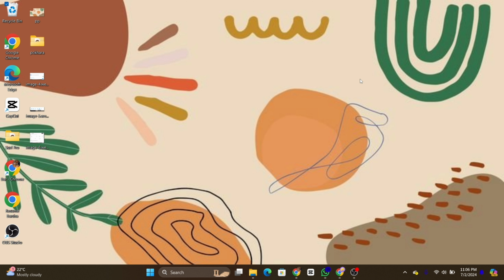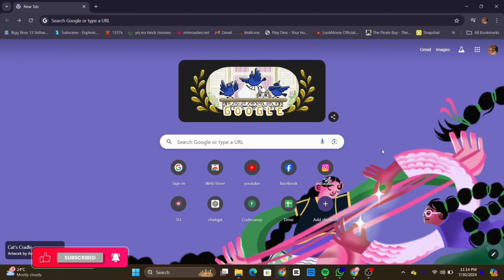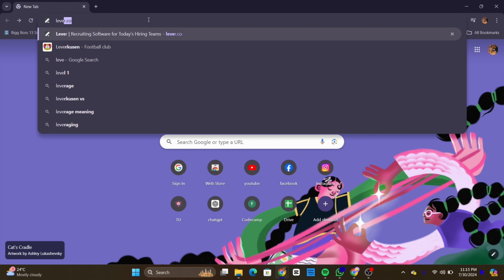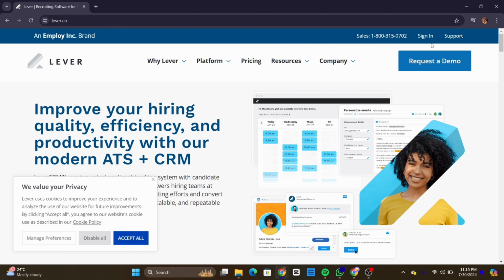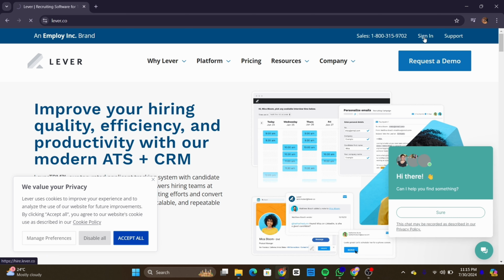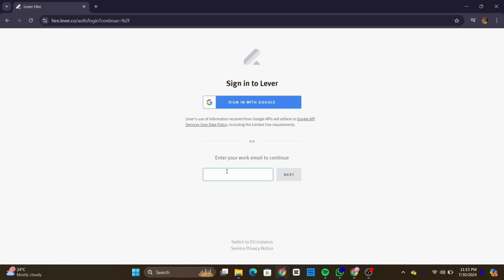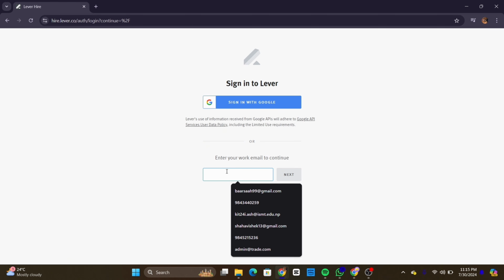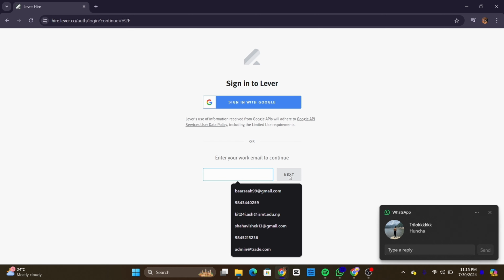How To Login To Lever Employee Account 2024 | Logging Into Lever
Tutorial On How To Login To Lever Employee Account 2024

Welcome to Official Help Desk! In this video, we'll guide you through the process of logging into your Lever Employee Account in 2024. We'll also cover how to perform a Lever login and provide steps to easily access Lever Hire.

📝 **Topics Covered:**

- How To Login To Lever Employee Account 2024: Step-by-step instructions to access your Lever Employee Account, ensuring you can manage your work efficiently.

- Lever login: Detailed guidance on navigating the Lever login portal to perform a successful login.

- Lever Hire: Tips and tricks for accessing Lever Hire, covering common issues and solutions.

0:00 - Introduction
0:05 - How To Login To Lever Employee Account 2024
0:15 - Lever login
0:25 - Lever Hire

💬 Have you encountered issues while trying to log into your Lever Employee Account? What solutions worked for you? Share your experiences or ask for help in the comments section below!